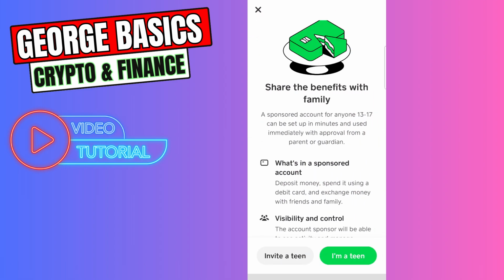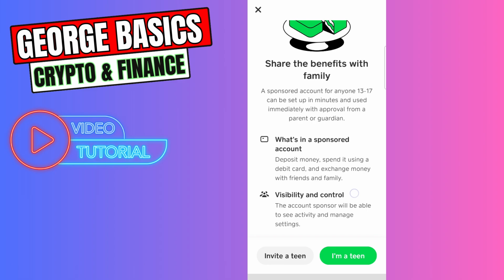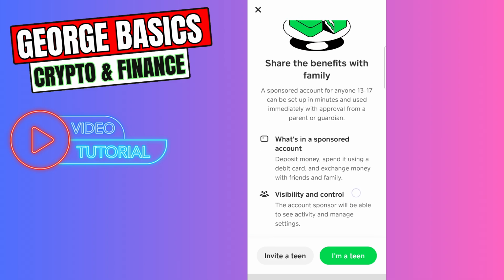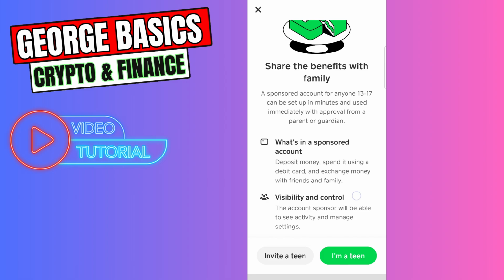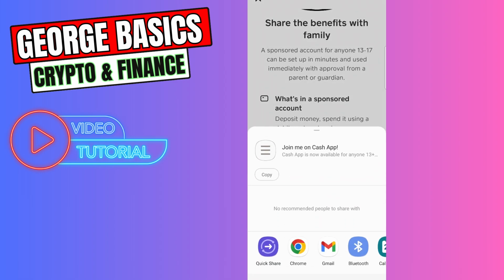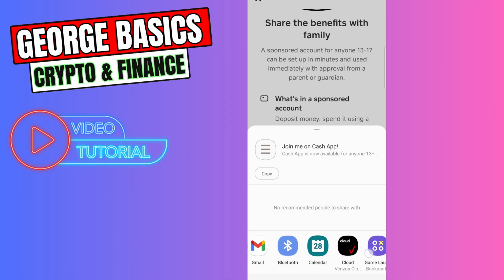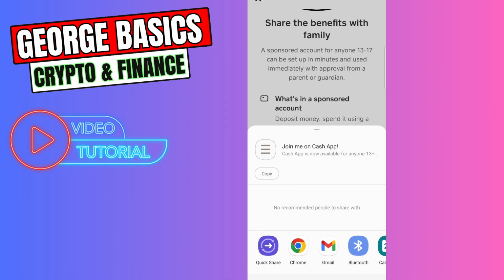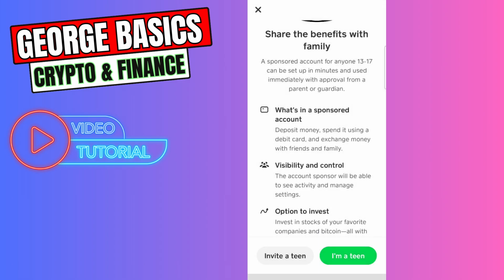How to Sponsor Someone On Cash App 2026 (New Method)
How to Sponsor Someone On Cash App 2024

Find out how to sponsor someone on Cash App in 2024 with this quick and simple tutorial. Follow our guide to easily send funds and support others through the Cash App platform.